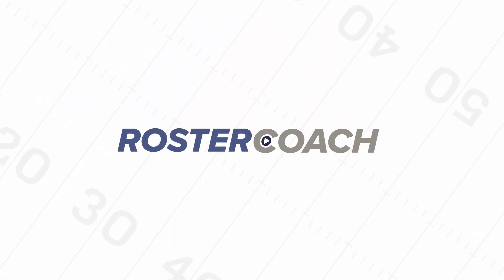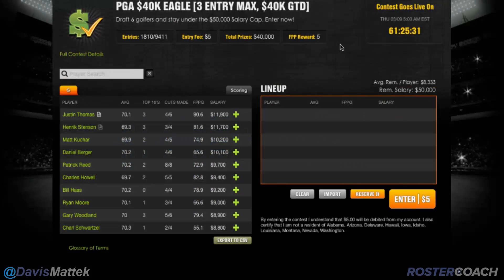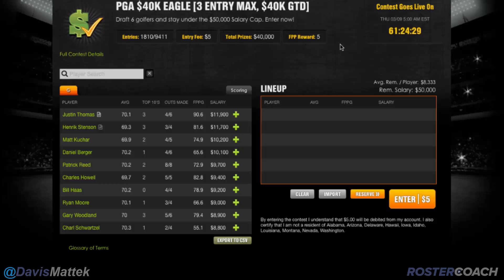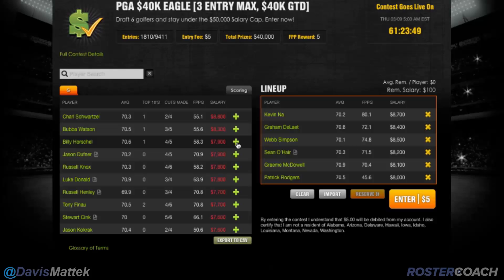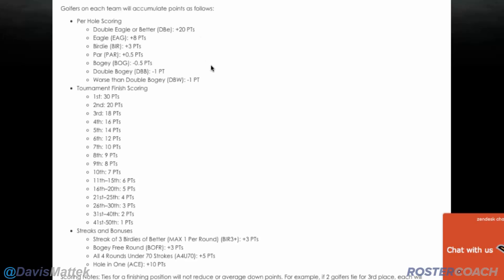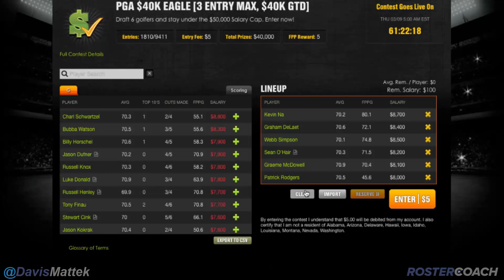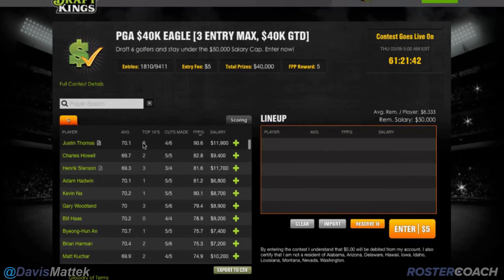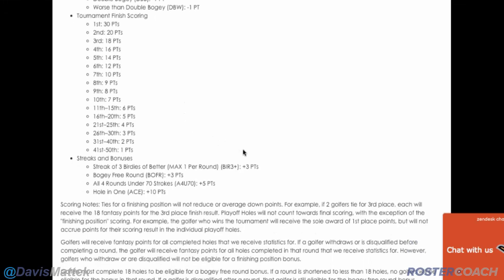An Introduction to PGA DFS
Get started playing PGA DFS with this video. Everything you need to know from how to make lineups, to which games to pick, to how daily fantasy scoring for golf works can be found here!

RosterCoach.com is a video-based, classroom-style website designed to teach you how to think about daily fantasy sports. Get an inside look at how top DFS players approach the game every day.

Visit RosterCoach, classroom-style DFS video instruction for players of all skill levels